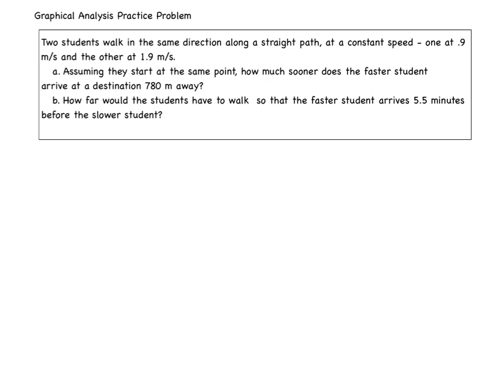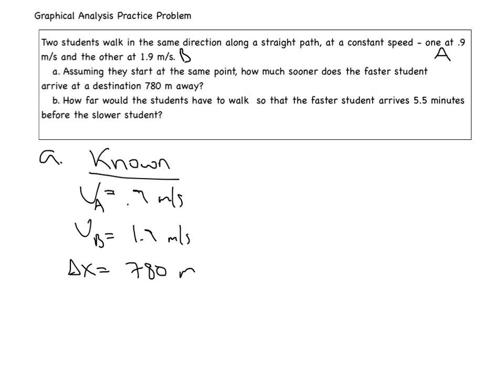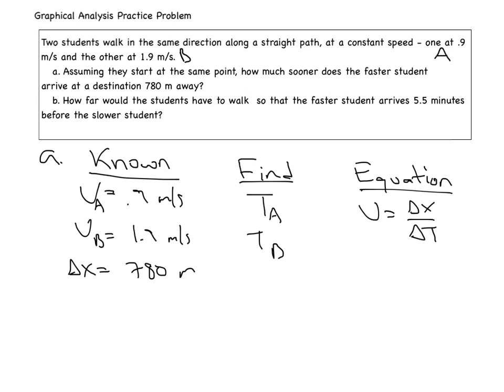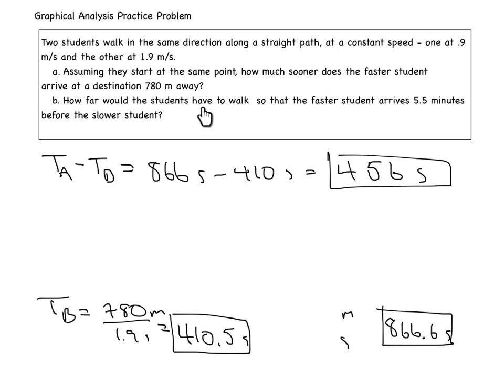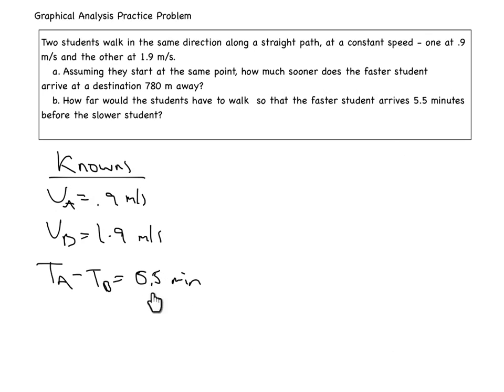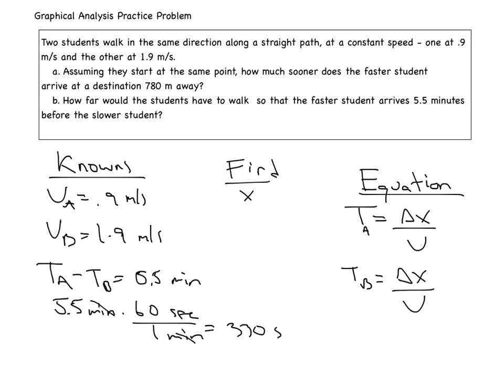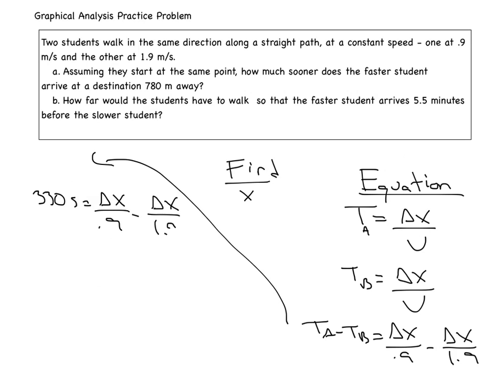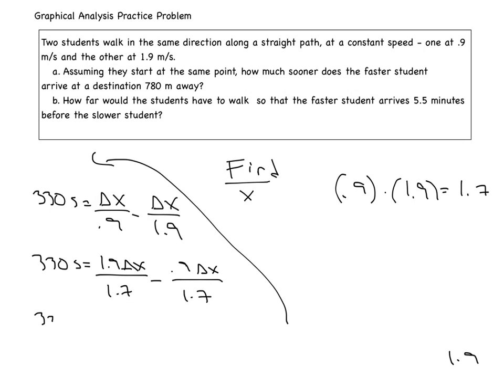S2E5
Introduction to solving velocity problems